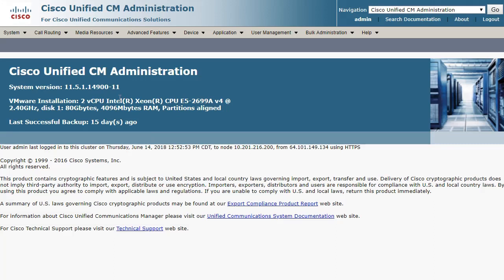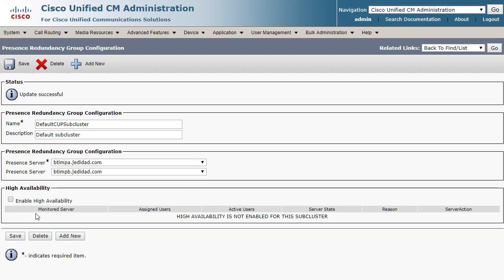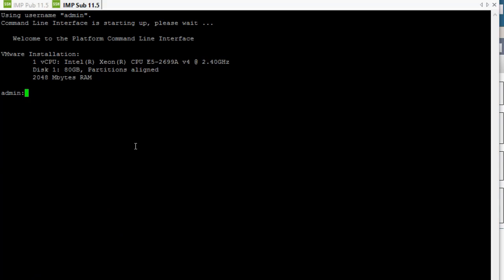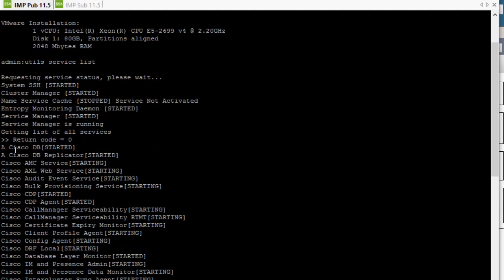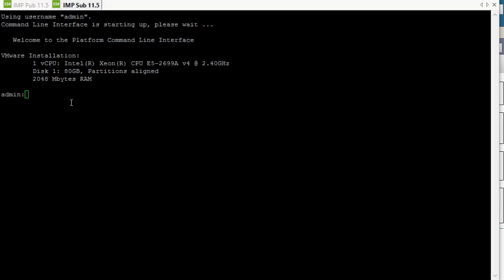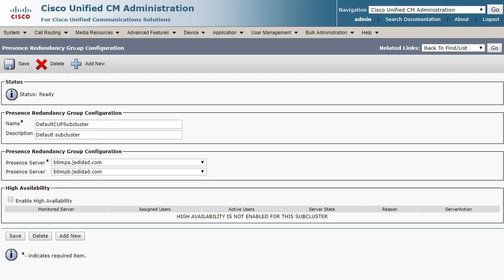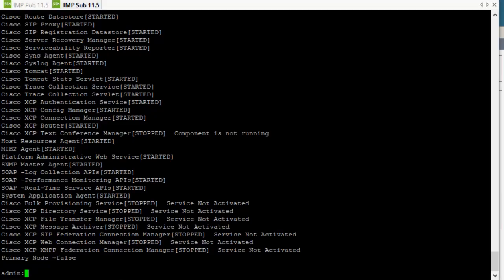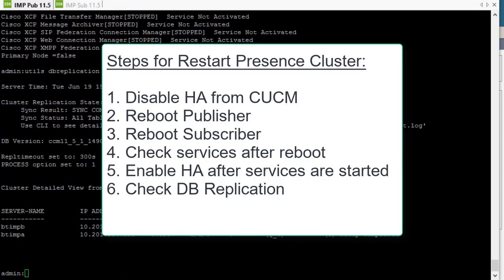How to Properly Reboot a Cisco Presence Cluster | Step-by-Step Guide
In this video, we walk you through the correct procedure for rebooting a Cisco Presence Cluster. Learn the best practices to safely restart your Presence services, ensuring minimal disruption to users and maintaining high availability. We’ll guide you step-by-step through the process, covering the necessary steps to ensure your cluster is rebooted properly without causing any negative impact on network performance or user experience.

  What you’ll learn in this video:
  – How to properly reboot a Cisco Presence Cluster without affecting service availability
  – Step-by-step instructions for ensuring high availability during the reboot process
  – Best practices for maintaining network performance while rebooting Presence clusters
  – Key considerations for ensuring the cluster restarts safely and efficiently

  This video is ideal for network administrators, IT professionals, and anyone responsible for managing and maintaining Cisco Presence clusters.